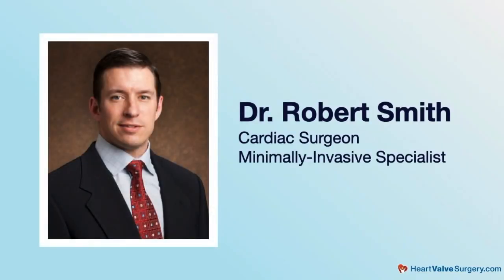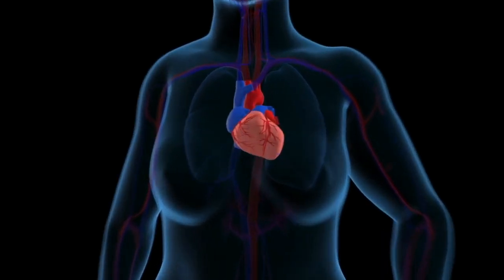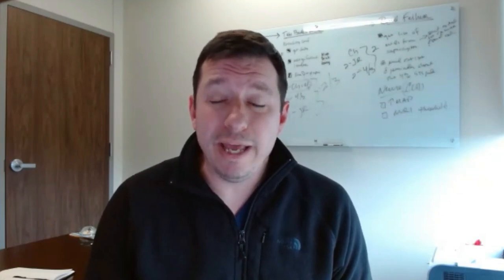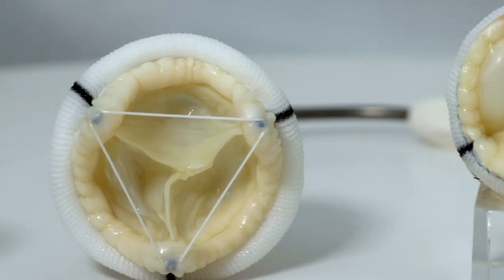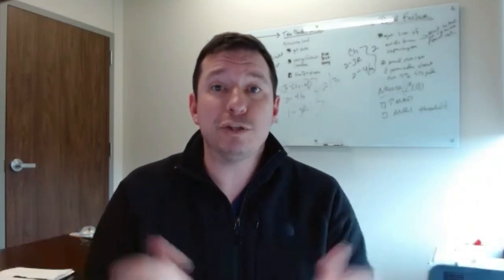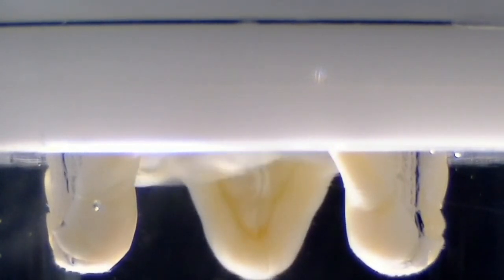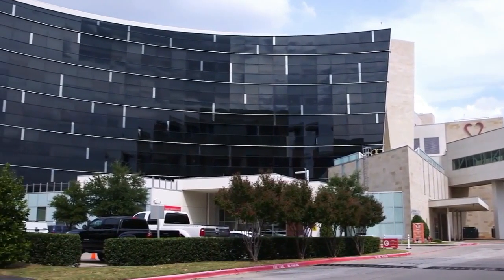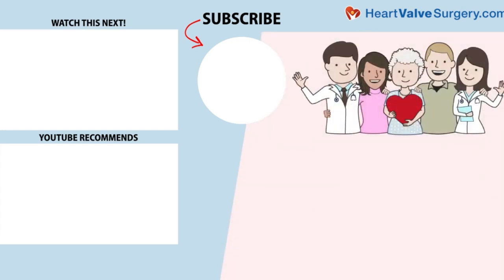Cardiac Surgery Innovation: Robotic Mitral Valve Replacement Surgery with Dr. Robert Smith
- For 20 years, cardiac surgeons have used robots to perform mitral valve repair surgery.  Now, thanks to new innovations in heart valve replacement devices, surgeons are performing mitral valve replacement procedures using robot-assisted techniques.

In this video, Dr. Robert Smith, a leading cardiac surgeon who specializes in minimally-invasive mitral valve surgery at Baylor Scott & White The Heart Hospital in Plano, Texas, explains why and how he uses the robot to perform mitral valve replacement operations.

Key questions answered by Dr. Robert Smith in this video include:

1.  What is mitral valve disease? What are the symptoms of regurgitation and stenosis? Can patients be asymptomatic?

2.  Is mitral valve disease serious? Can mitral valve disease lead to debilitating symptoms, co-morbid diseases (atrial fibrillation), heart failure and death?

3.  Specific to treating mitral valve disease... Are minimally-invasive techniques Dr. Smith's preferred approach for accessing the heart? Why?

4.  What are the patient and surgeon benefits for using a robot during mitral valve surgery?

5.  The robot has been used for mitral valve repair procedures for 20+ years. Why is Dr. Smith now using the robot to perform mitral valve replacement operations?

6.  How have new mitral valve replacement devices enabled Dr. Smith to perform robotic mitral valve replacement?

7.  Is robotic mitral valve replacement as durable as a traditional open-heart procedures (e.g. sternotomy)?

8. What is Dr. Smith's number one piece of advice for patients needing mitral valve surgery?